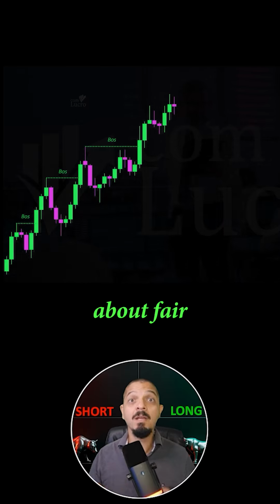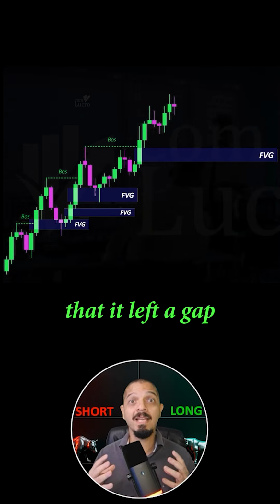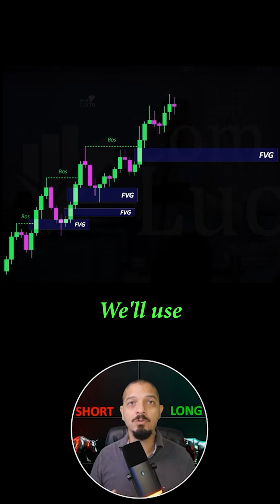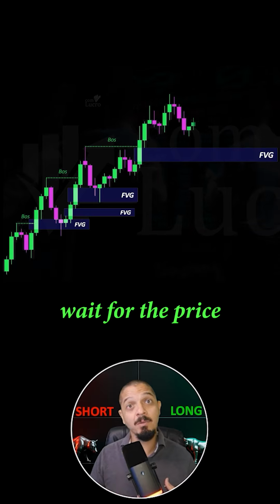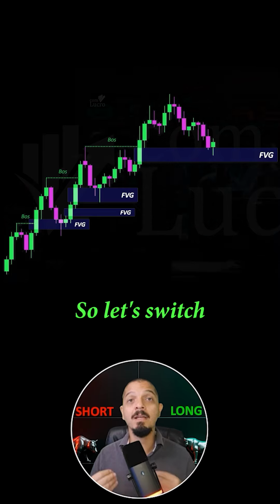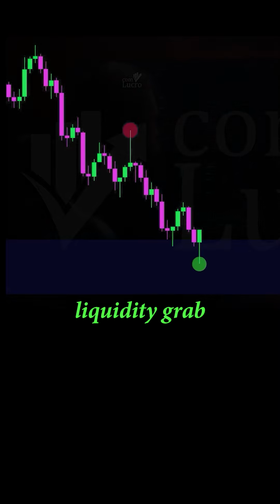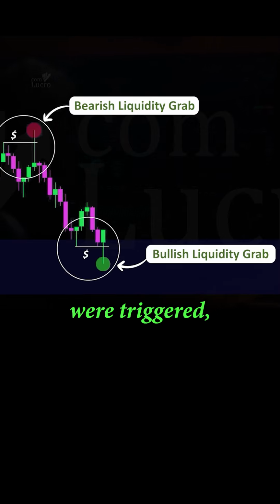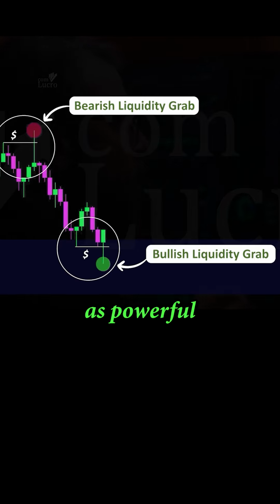Smart Money Scalping BOS + CHOCH + Liquidity Explained 💡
In this video, we break down one of the most powerful Smart Money Concepts scalping setups — the combination of *BOS (Break of Structure), CHOCH (Change of Character)*, and *Liquidity Grabs.*

You’ll see exactly how to identify market direction, mark fair value gaps, and use lower-timeframe confirmation to refine your entries with precision. This method gives traders a structured approach to scalping — trading in line with the trend, entering from strong supply and demand zones, and managing risk with confidence.

Forget guessing — this is how professional traders read market structure, wait for confirmation, and trade with purpose.

A big thanks to them for making valuable trading insights freely available to the community.

📊 Recommended Broker for Traders:
Trade with Exness and access fast execution, competitive spreads, and trusted regulation.